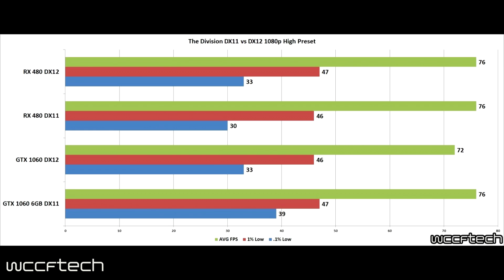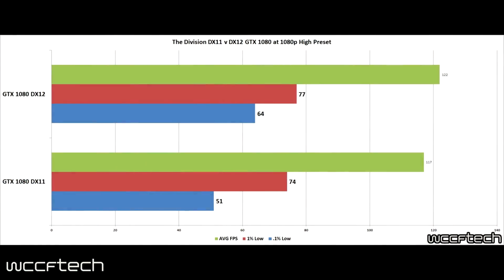The Division DX12 vs DX11 GPU Performance Benchmark mp4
Tom Clancy's The Division got a nice DX12 patch with their new Public Test Realm, but does it help?